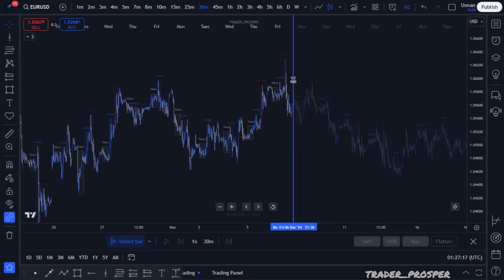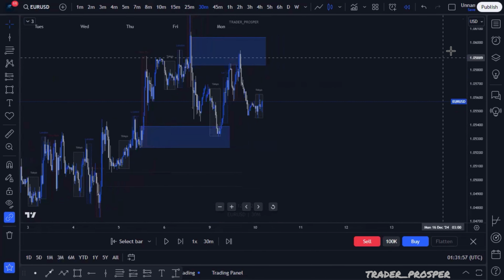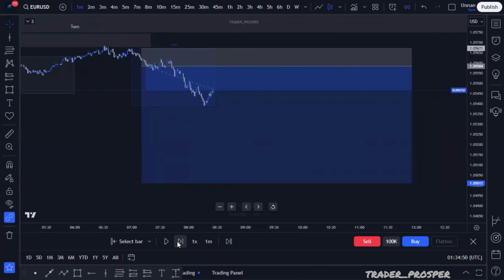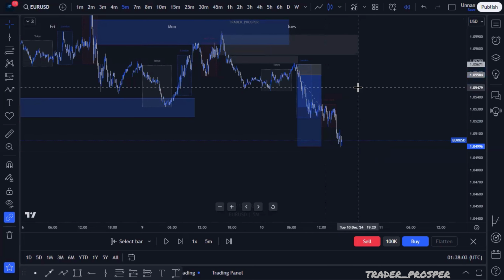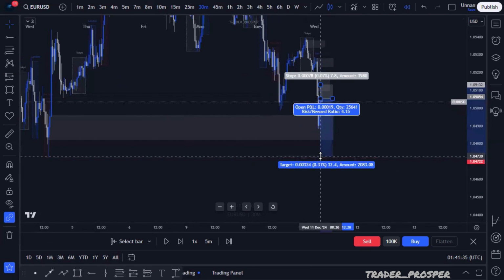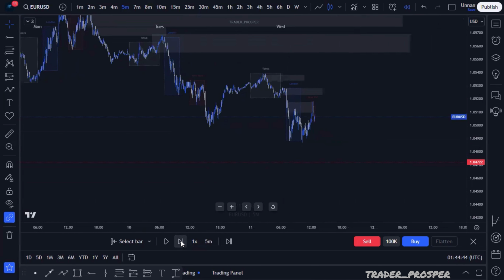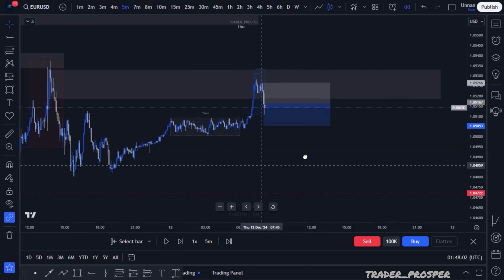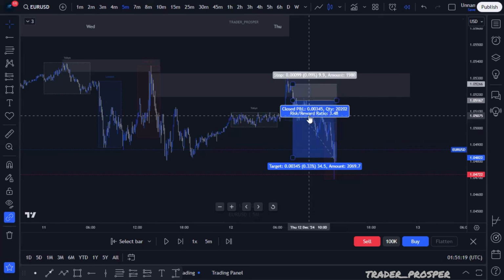Good trade management that will increase your win rate